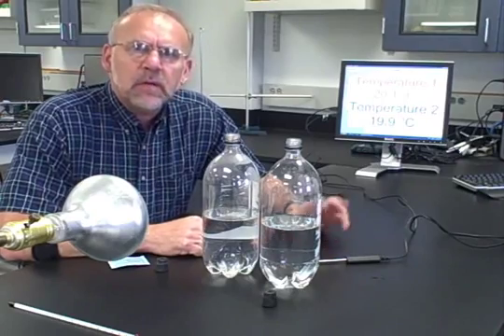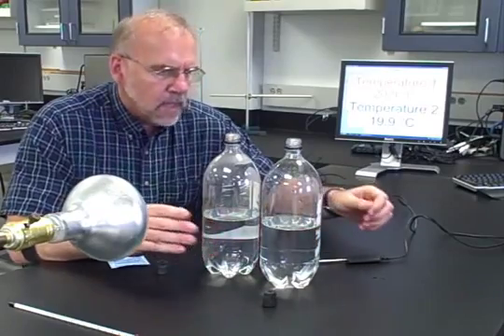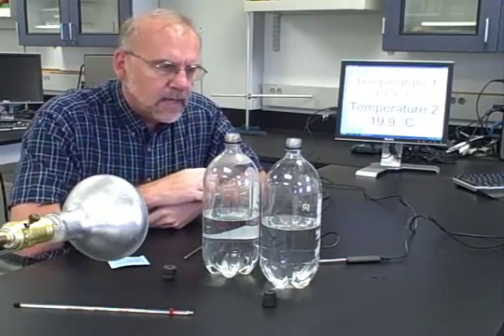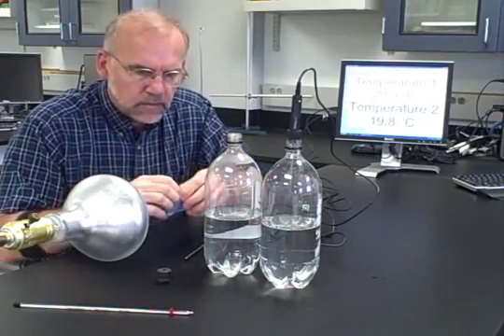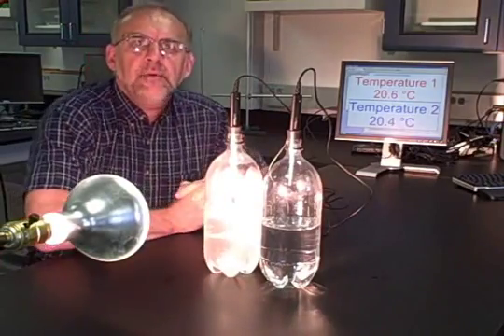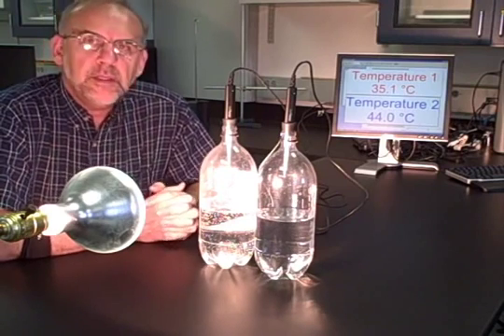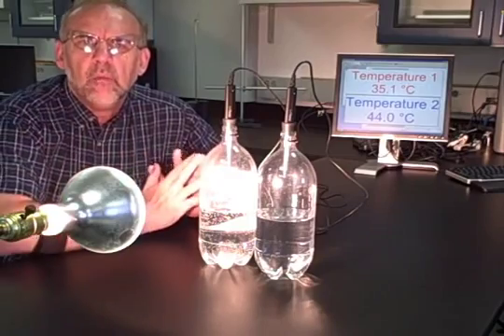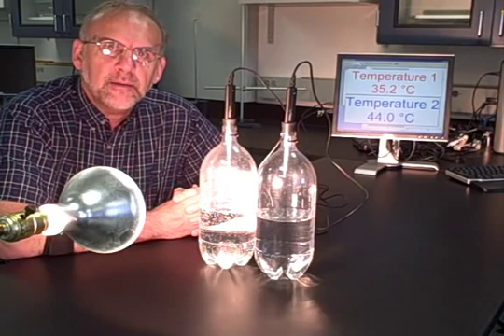CO2 The Greenhouse Gas Demo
This discusses a short, but very effective and dramatic demo to show the effect on temperature of increased levels of carbon dioxide.